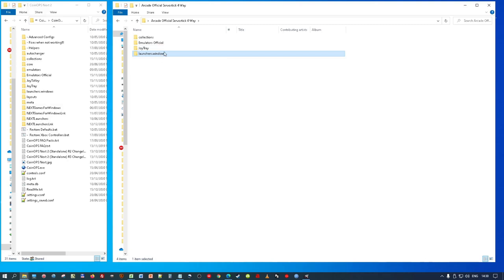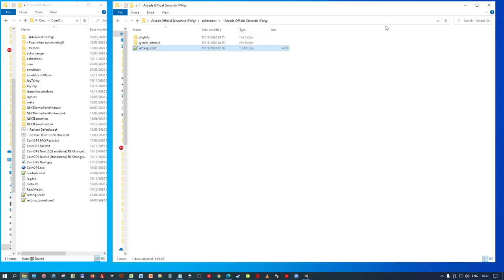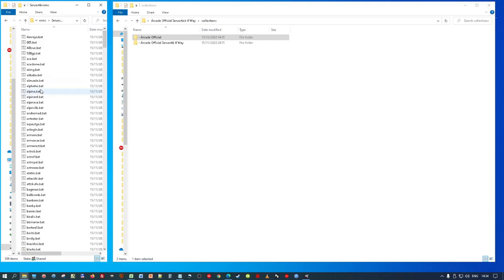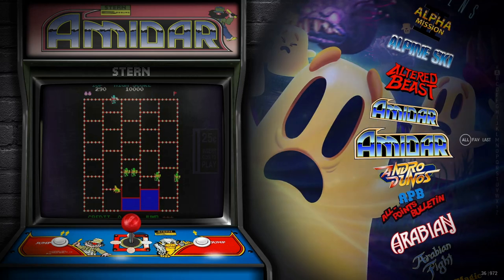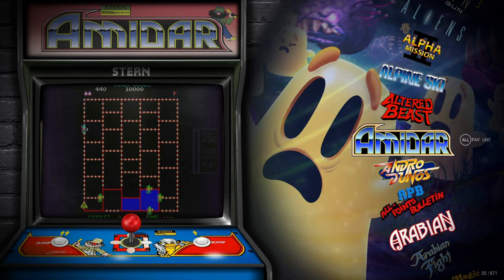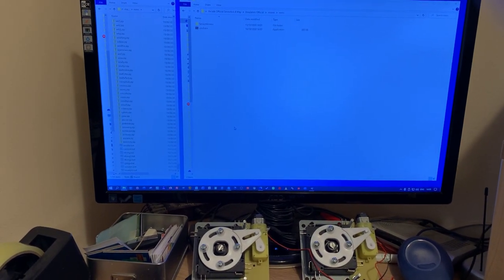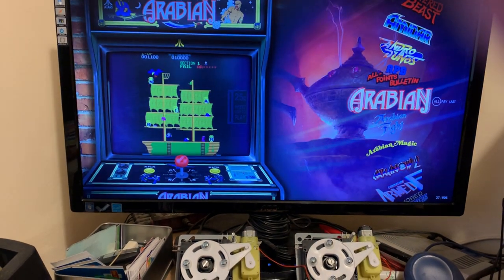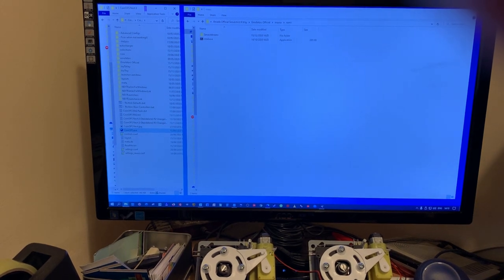CoinOPS - How To Add Official Servostik Retro Joystick Games Support (2-4 Way Control) To Your Build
Sanwa Servostiks are a fantastic retro joystick games controller that use 2 or 4 directions with games that supported 2-4 directions back in the days or arcades.  I love these retro games controllers!  With the right software and bat files needed to boot the games within MAME, CoinOPS now officially has Servostik support - I don't know of any other front end that has this available as part of its support.  After a recent video I made on the fact Servostiks were going to be officially supported in CoinOPS and recently receiving them, I have finally completed that support in Next 2 and it has official support at last!

I show you how to add it using the official Servostik support files (link in description below) and how to get games to only list once rather than twice in your collection using its own sub-collection of the official Arcade pack (no need for games to be included).  Please give the video a like and if you haven't already, please subscribe and click the notification bell to be notified of anything that is new to CoinOPS - we're just waiting on our Sinden light guns next to arrive so we can add official support for those too in time with an in-depth video to come when they do get here!

Mine Bitcoin from your web browser right now! :)

See my other videos on my CoinOPs support channel here (plenty of great information and tutorials):

NEW & UPDATED FOR COINOPS RETRO ARCADE / RETRO ARCADE 2 BUILDS!
CoinOPS RETRO ARCADE / RETRO ARCADE 2 Official Sanwa Servostik retro games joystick support files:

OLDER FILES FOR NEXT 2:
CoinOPS Next 2 Official Sanwa Servostik retro games joystick support files: